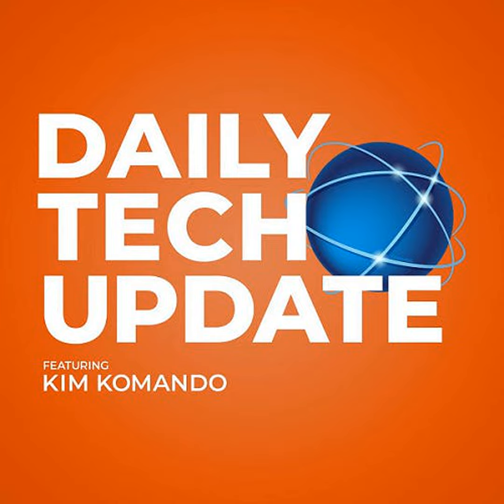Microsoft just eliminated the dreaded password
Are you sick and tired of remembering all of your passwords? Listen now for Microsoft's plan to end them altogether.